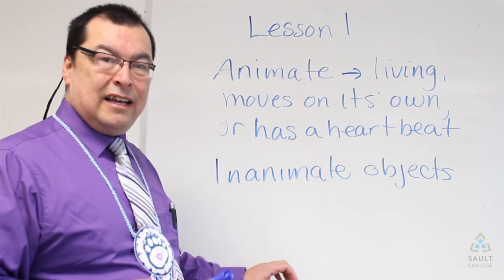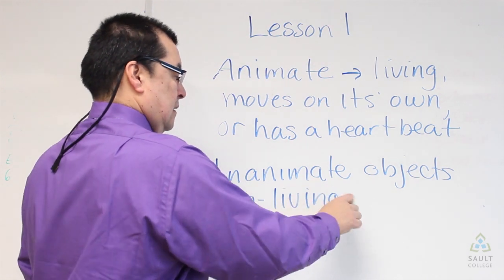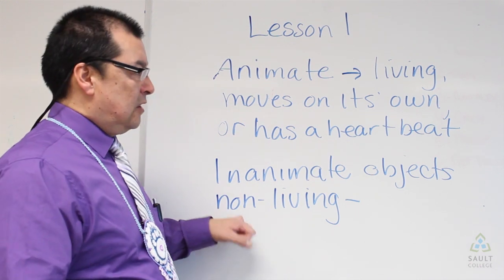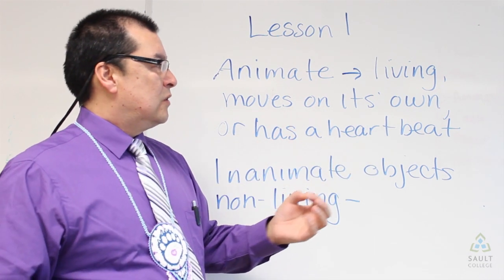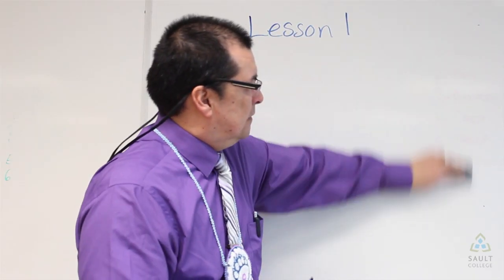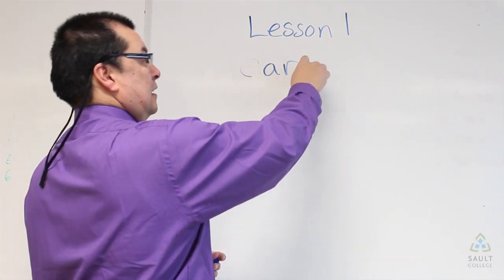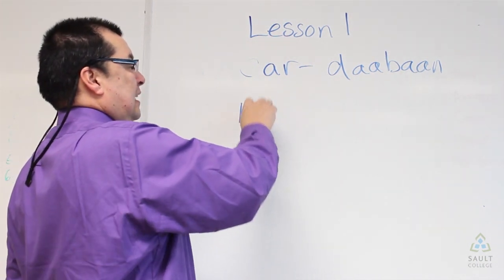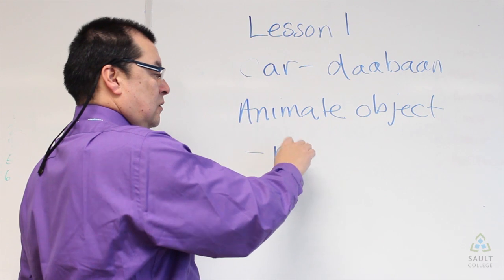Let's Start Ojibwe - video 2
Part of the Sault College VIDEO LEARNING Series